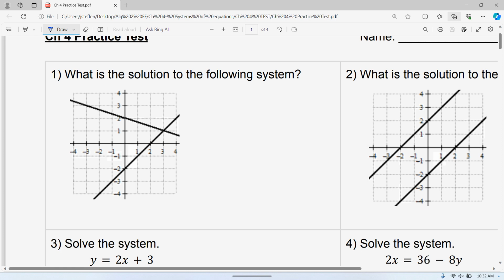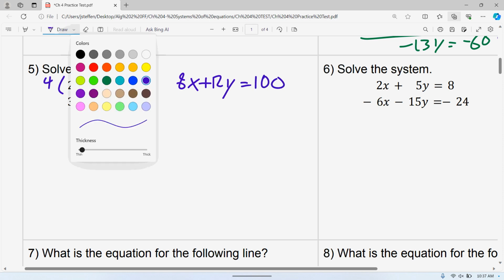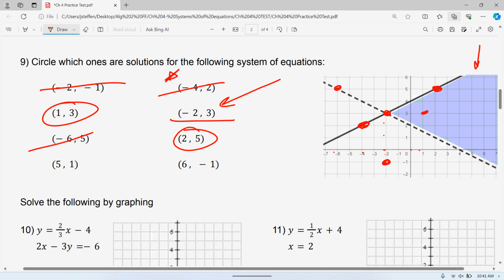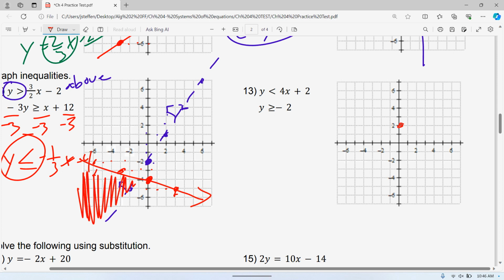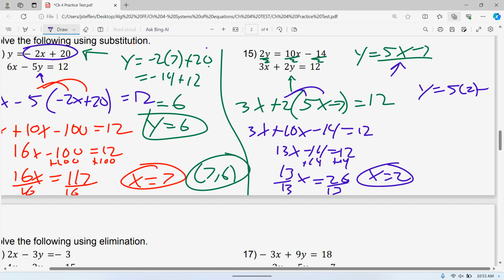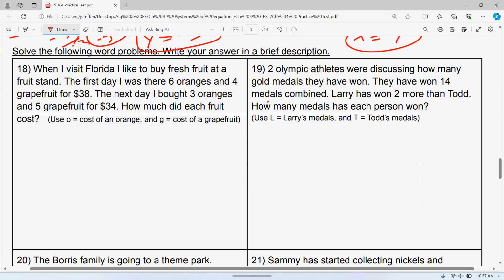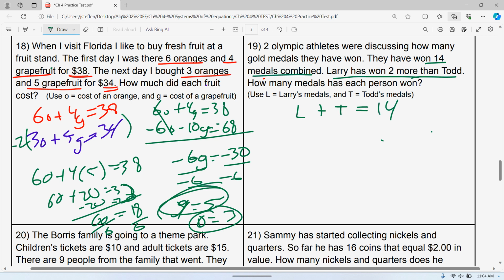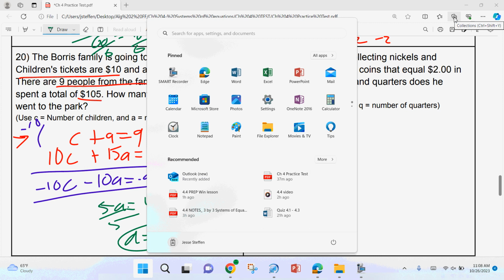Chapter 4 Practice test Video Solutions